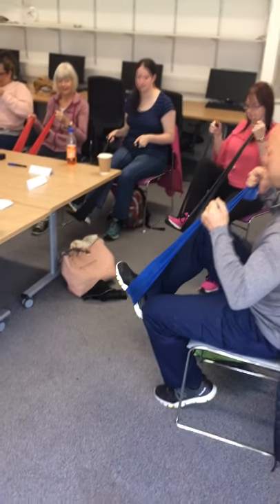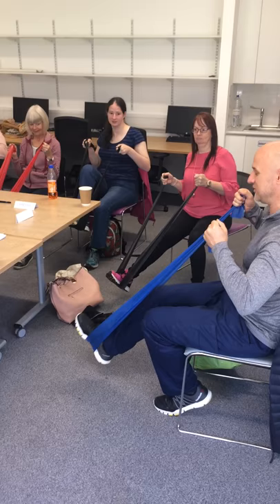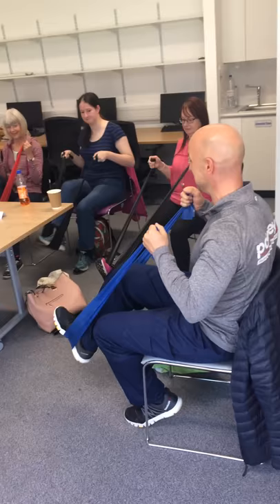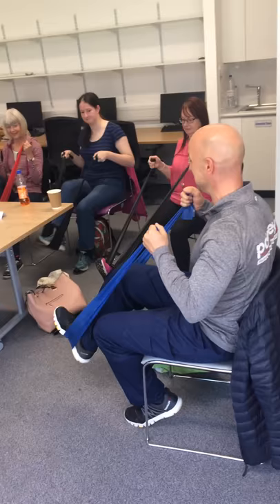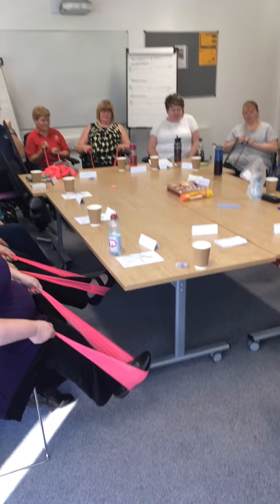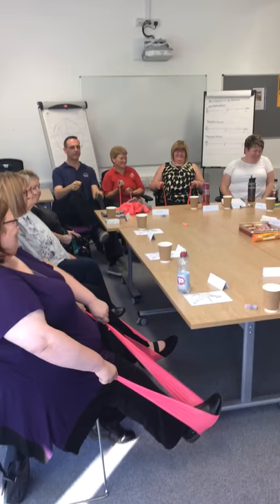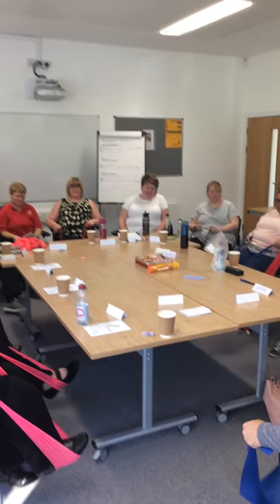Life&Sole 02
Theraband exercises for chronics by Dave Powney of Life & Sole Gym, Forres on his second visit to our monthly meetings in September 2017.  Still to be edited